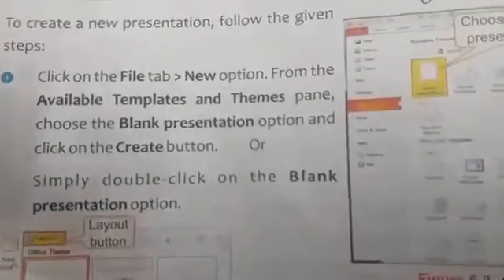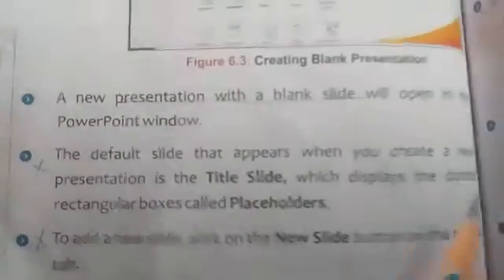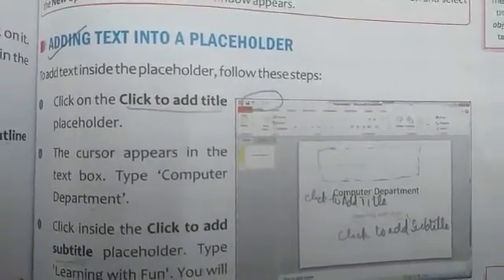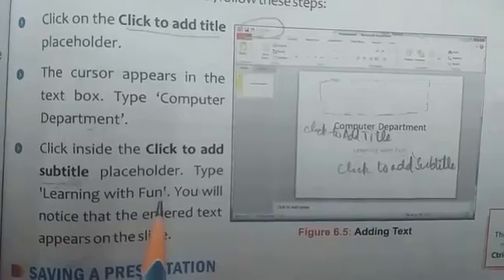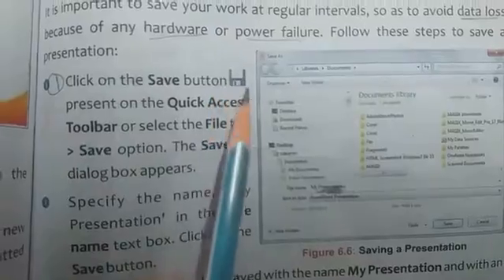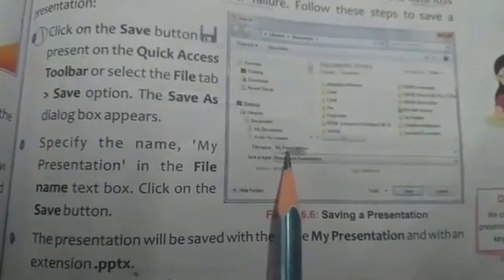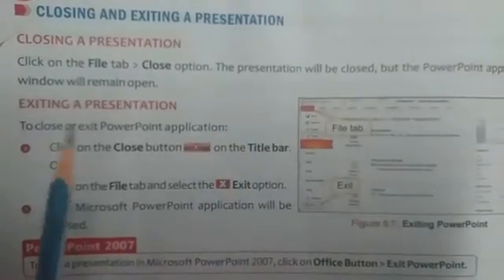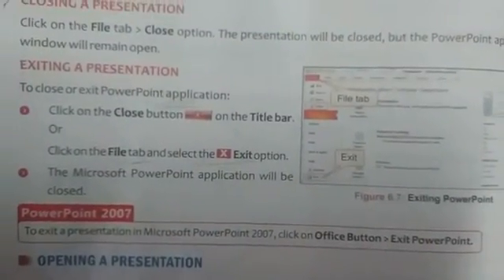Class-4th(Computer) Date-21/12/2020 L-6 (Part-2)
Microsoft PowerPoint